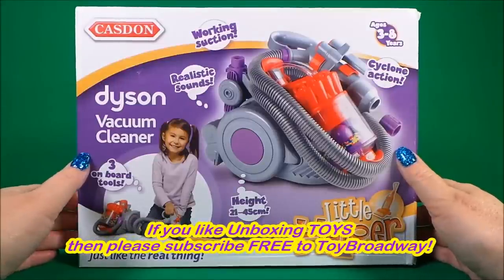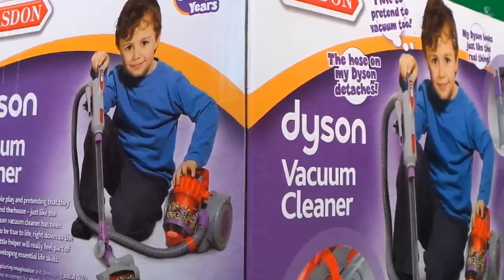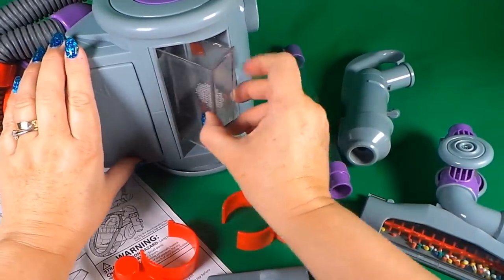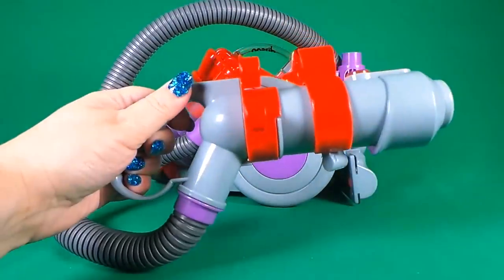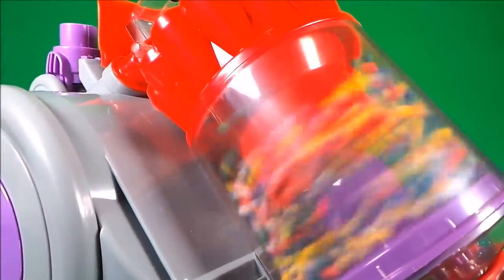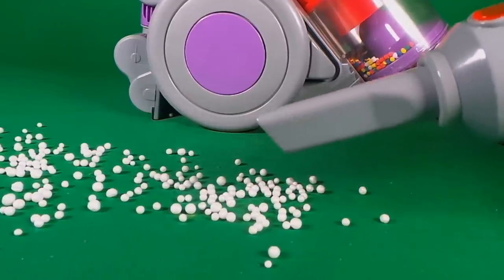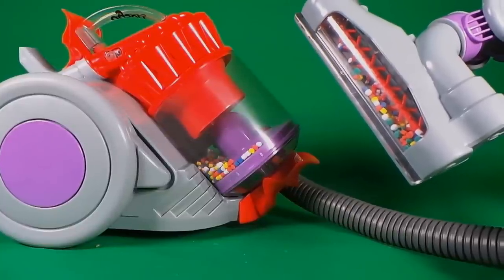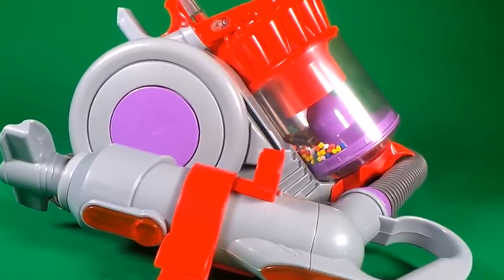Dyson DC22 Toy Cylinder Vacuum Cleaner By Casdon 2018 -Review & Demonstration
Dyson DC22 Toy Cylinder Vacuum Cleaner By Casdon 2018 -Review & Demonstration In this video, I review the Dyson DC22 toy vacuum cleaner by Casdon including how to fit the batteries and a demonstration of the toy picking up some simulated dirt.  Welcome to my awesome new kid's channel with the best of UK toy unboxing and US toys combined on one channel ! - Tracey